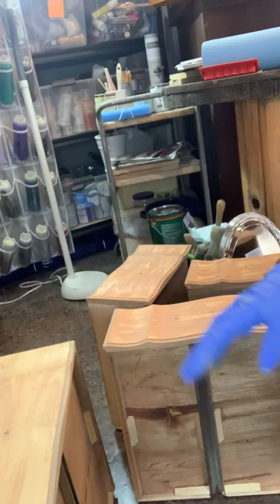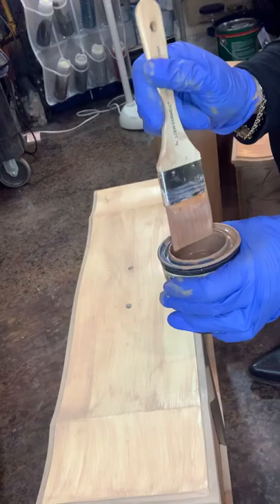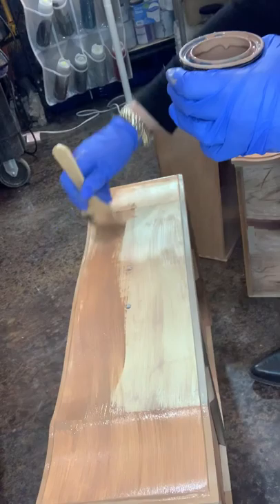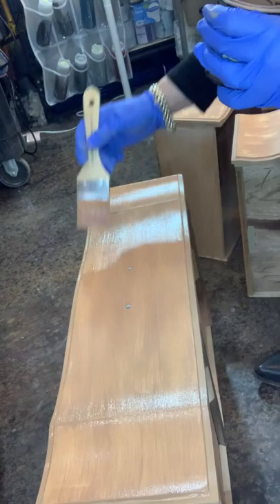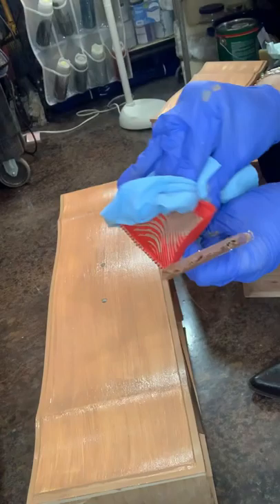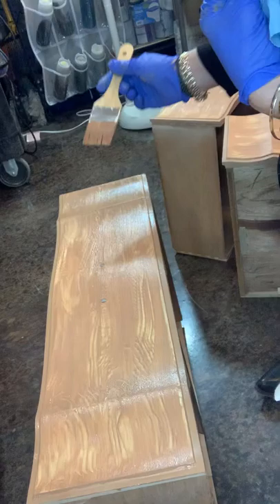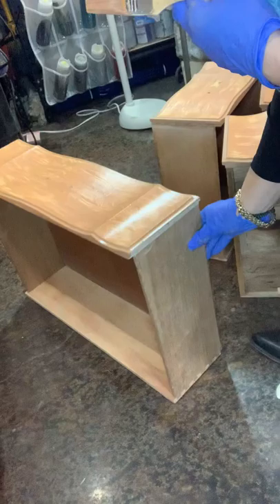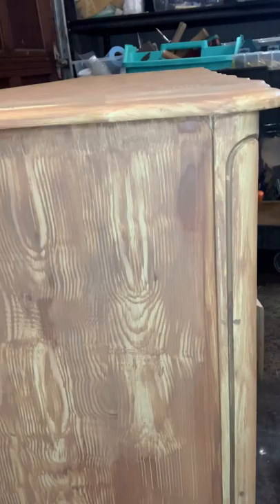Retique It Liquid Wood Rustic Reveal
Watch as I show the Rustic look revealed on this French Provencial Dixie dresser that has a laminated top using Retique It Liquid Wood.  To see the finished piece go to my Facebook
I’m always at the 👇
Come see the latest products in the industry for purchase!